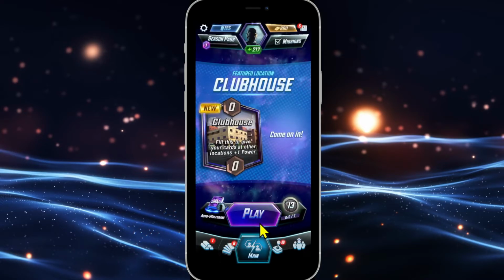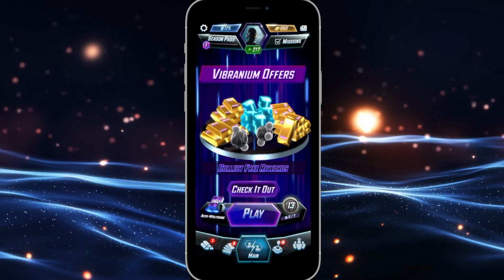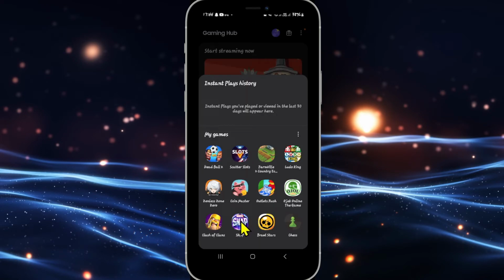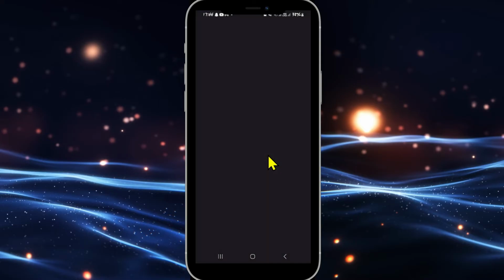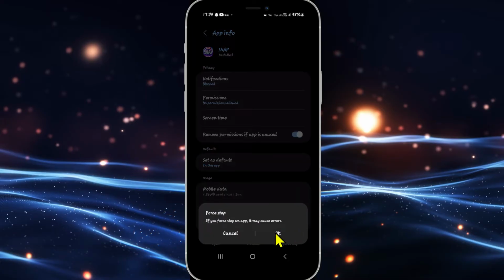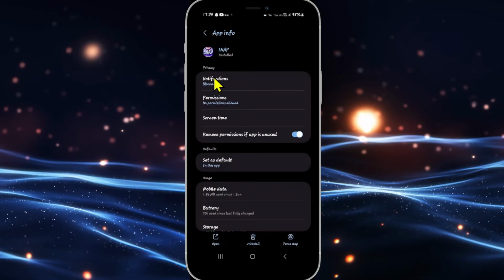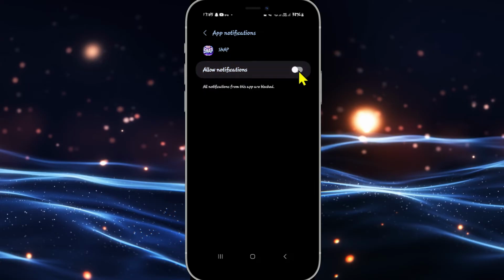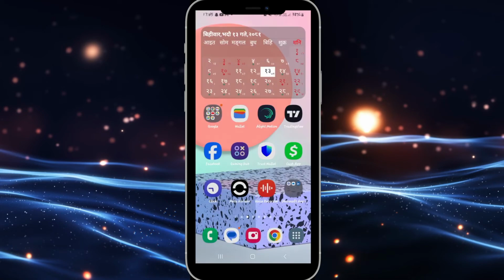How to Turn off Notifications on Marvel Snap? Disable Notifications on Marvel Snap 2024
Need a break from the constant notifications in Marvel Snap? In this video, we'll guide you through the steps to turn off notifications so you can enjoy a distraction-free gaming experience. Whether you're looking to disable push notifications or in-game alerts, this tutorial covers everything you need to know.